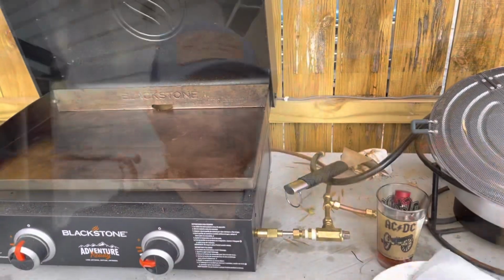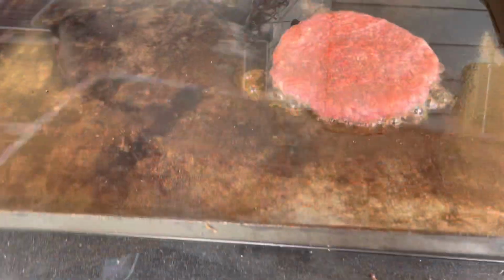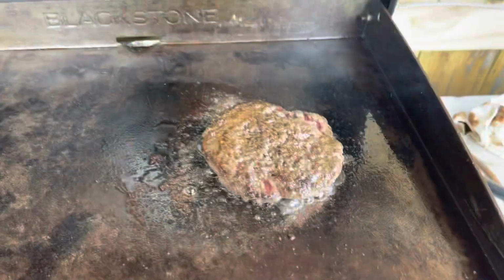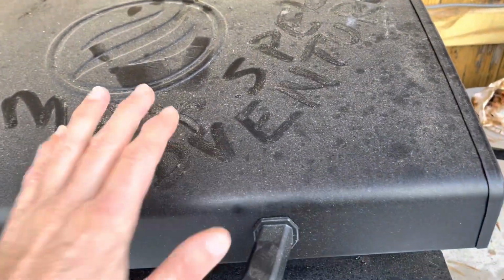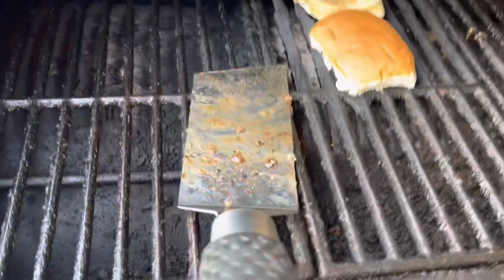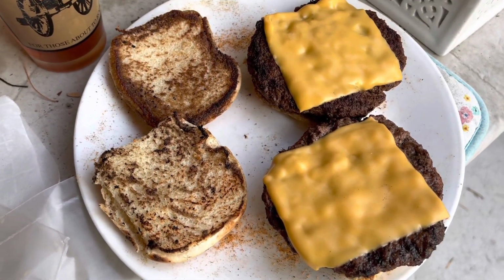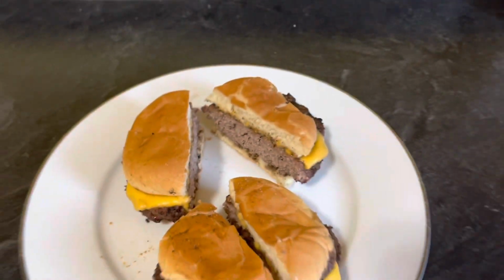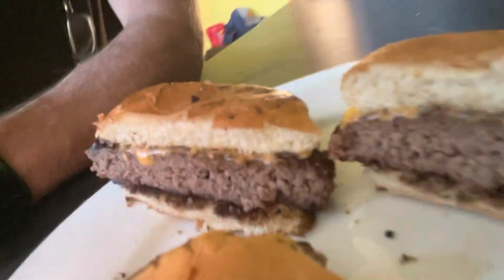Cheeseburgers: Pitboss vs. Blackstone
In this riveting video we challenge the limits of burger bliss with a live cook off of a Blackstone griddle vs a Pitboss pellet grill! You’re sure to be amazed as well as to learn a trick or two as we sculp two culinary masterpieces in our outdoor kitchen. Taking some 100% pure American beef and adding a hint of black pepper and a dash of Lawry’s season salt we cook up a couple burgers you are sure to want to create at your own home. Come along and comment as we find out who the true burger champion will be!!!

Video link to outdoor kitchen video here: The long awaited outdoor kitchen